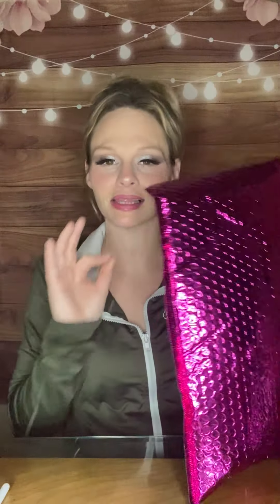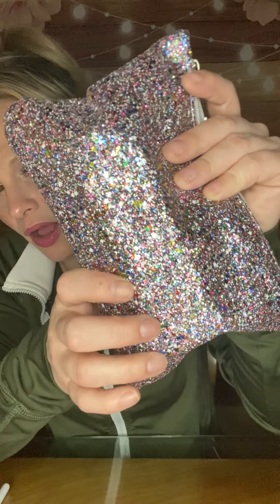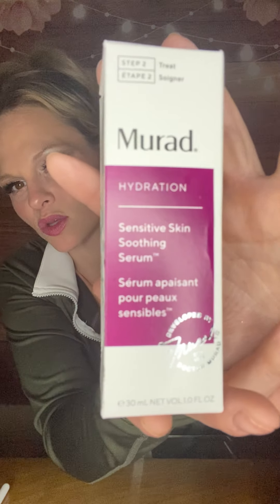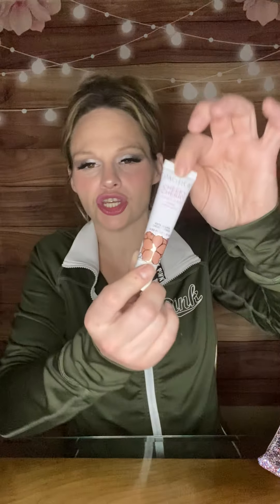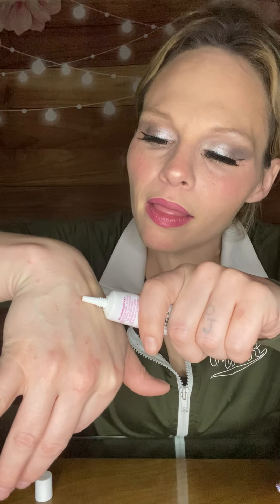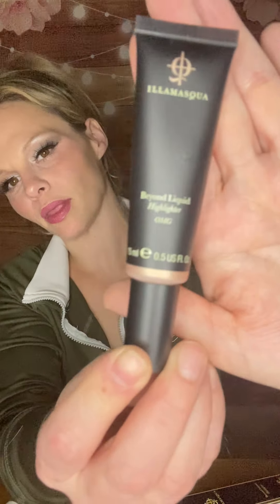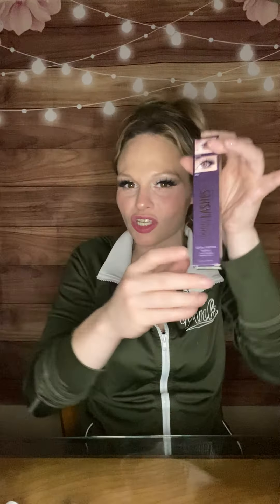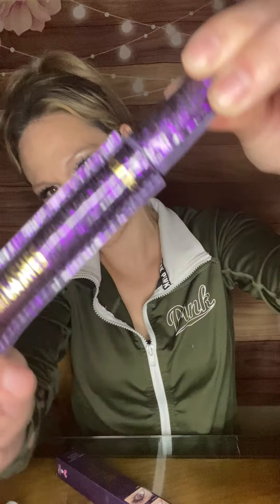Ipsy Mystery Bag | GLAMIVERSARY Mystery 30$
Ispy Mystery Glamiversary bag!! Not bad Ipsy!!